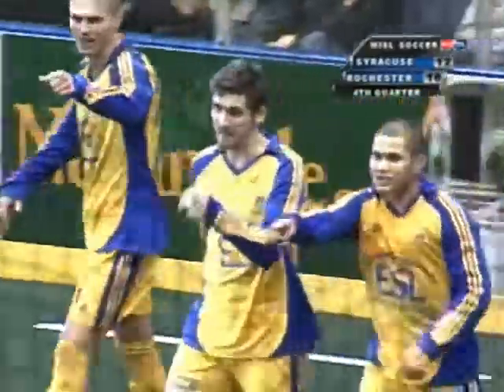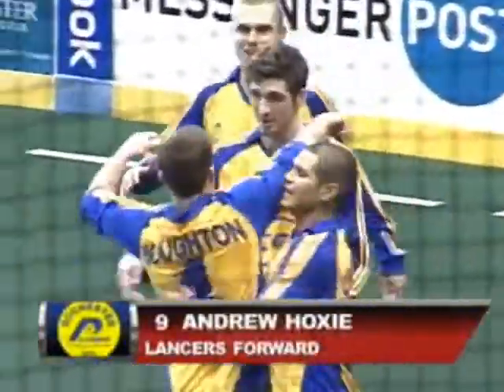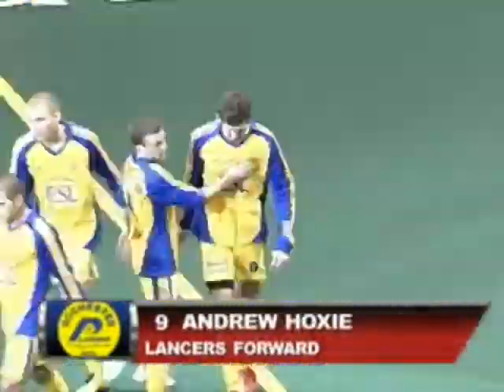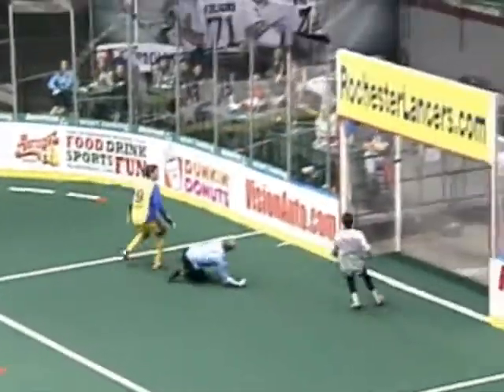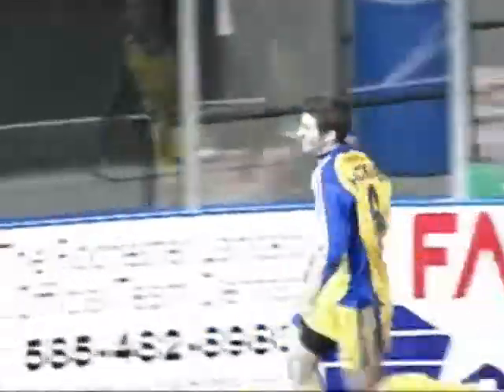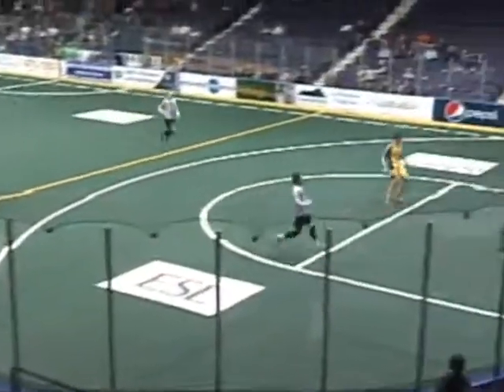2011-12-17 (8) - GOAL!! Andrew Hoxie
Syracuse Silver Knights vs. Rochester Lancers